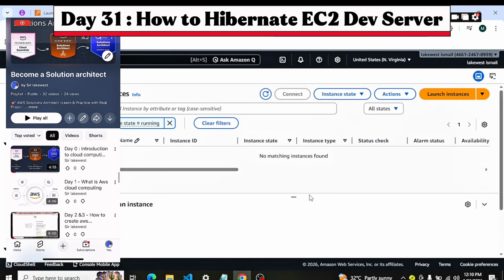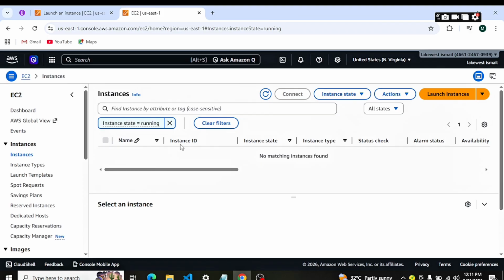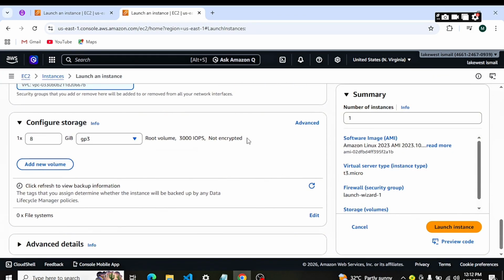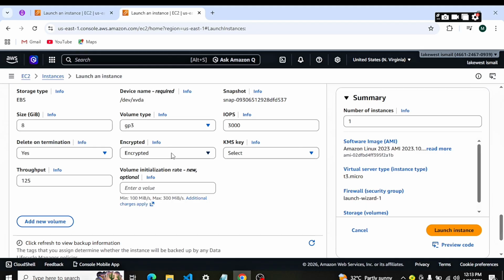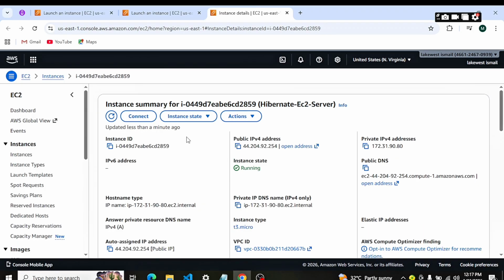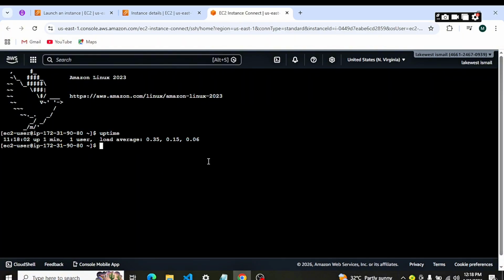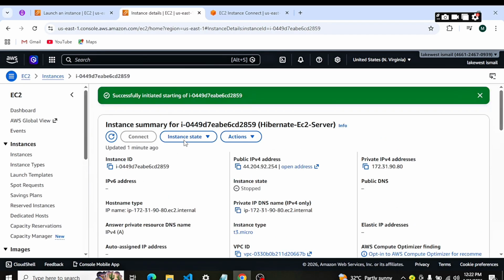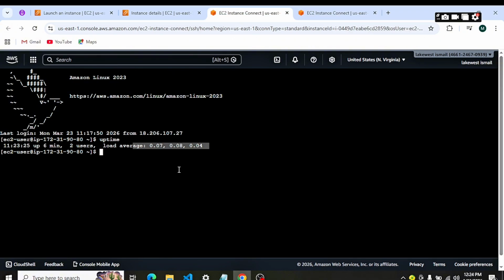Day 31 : How to Hibernate AWS EC2 Server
☁️ Day 31: How to Hibernate EC2 (Like Real Dev Environments in Organizations)

In this hands-on demo, I showed how organizations save cost and preserve work state by hibernating EC2 development servers instead of terminating them.

🧪 What I Did (Step-by-Step)
 • Launched a new EC2 instance
 • Enabled Hibernation during setup
 • Configured EBS encryption (required for hibernation)
 • Connected using EC2 Instance Connect (browser)
 • Ran some processes on the server
 • Hibernated the instance
 • Restarted it after ~6 minutes

🔁 What Happened
 • Instance stopped → RAM state saved to EBS
 • No data or session lost
 • On restart → everything resumed exactly where it stopped

Just like closing and reopening your laptop.

 • 💰 Save cost (pay only for storage while stopped)
 • ⚡ Resume work instantly (no reconfiguration)
 • 🧠 Maintain session state (apps still running)
 • 🏢 Used in real dev/test environments

🧠 Key Takeaway

Hibernation = Stop server without losing your work

Perfect for developers and engineers who want efficiency + cost optimization in AWS.

📩 Want full EC2 optimization tips? Message me.